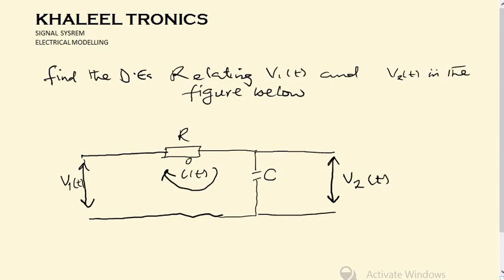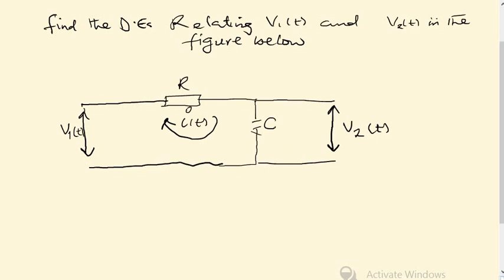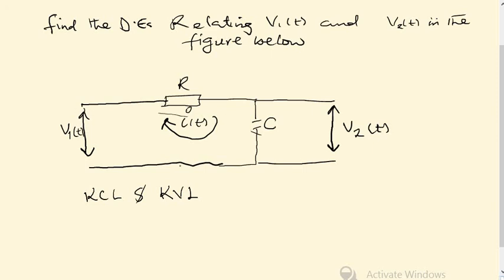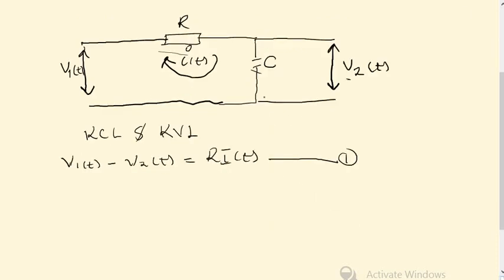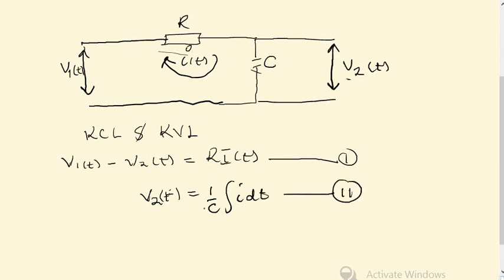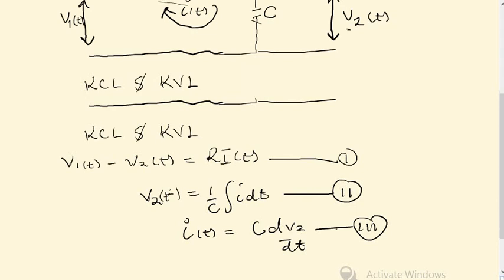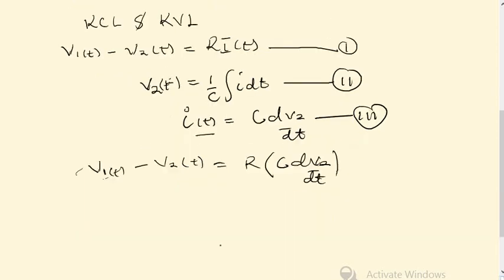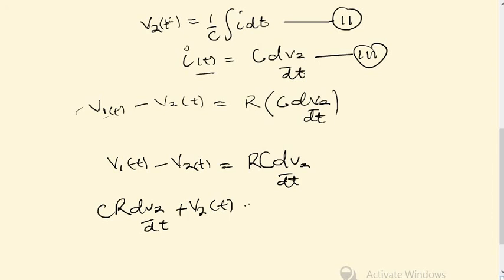Modelling Of Electrical System problem 1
how to find diffirencial equation in a given circuit.